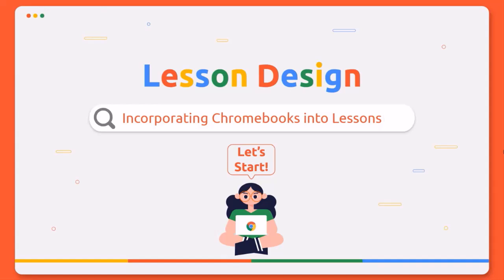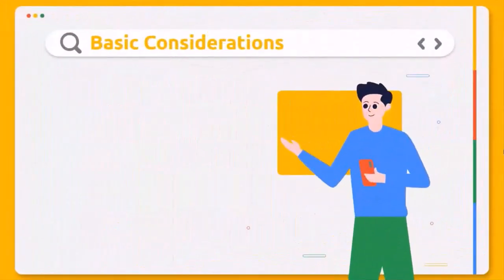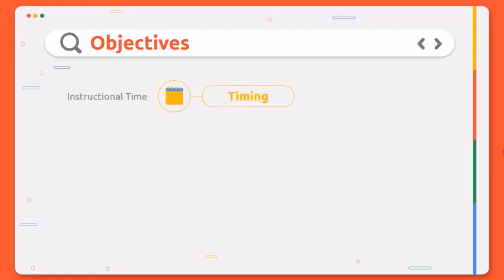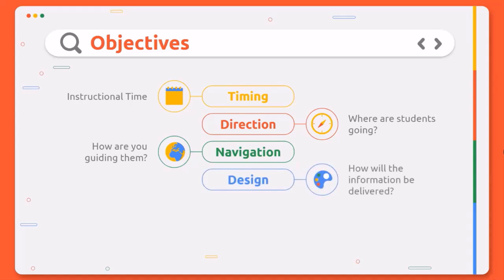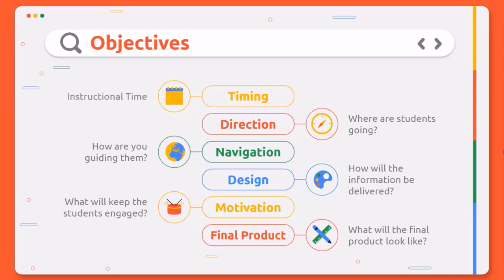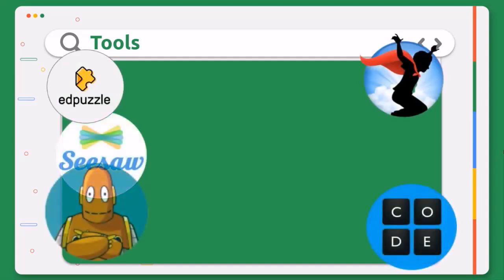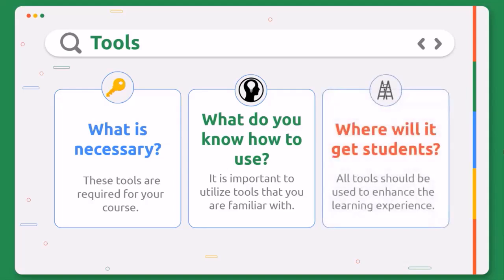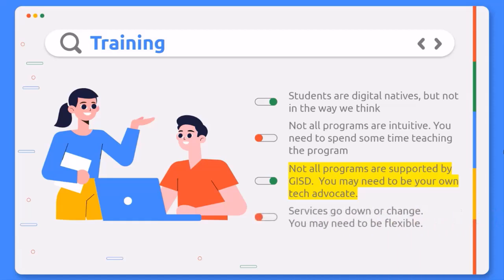1:1 Chromebook Lesson Design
This video will present you with information for the 2021 Summer PD Session "Chromebooks are Friends, not Foes"